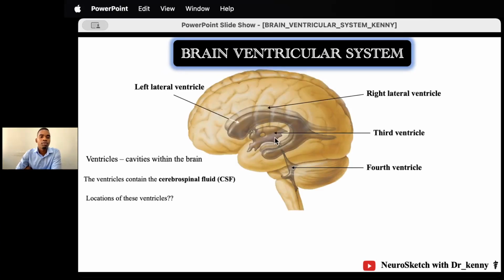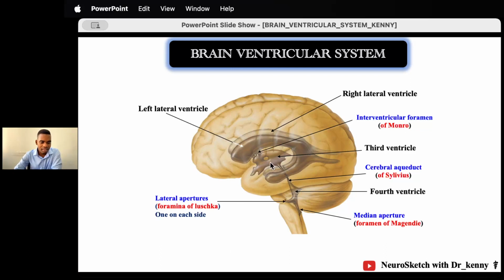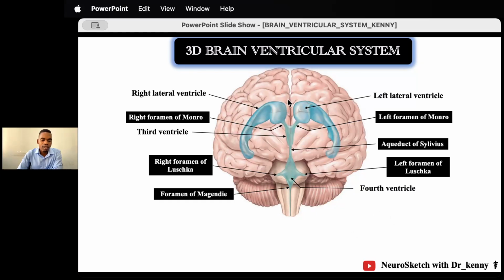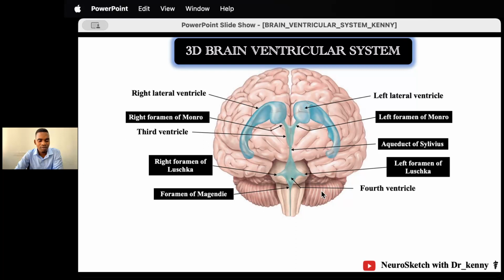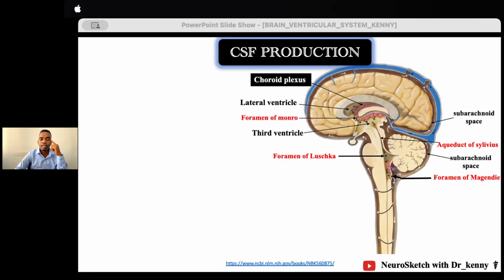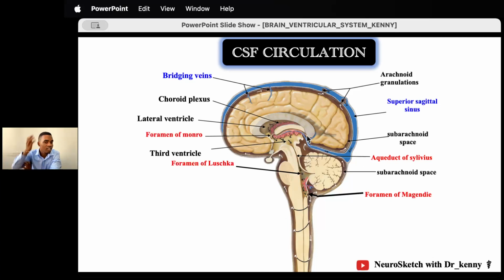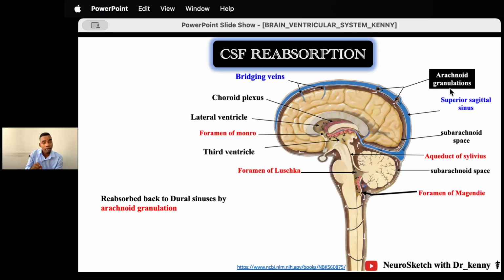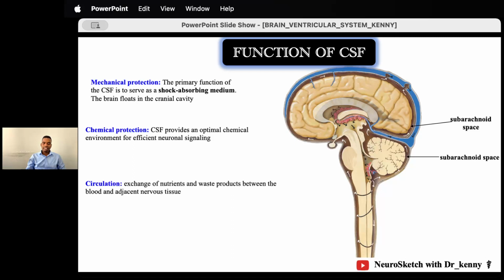Brain Ventricular System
Ever wondered where cerebrospinal fluid (CSF) is made and how it flows? In this video, we explore the ventricular system of the brain — from the lateral ventricles, to the third, and down to the fourth ventricle and central canal.
No hydrocephalus, no complications — just clear, concise neuroanatomy.

🔍 What you’ll learn:
– What are the ventricles of the brain?
– How CSF flows through the system
– Anatomical landmarks and simple diagrams to understand it all